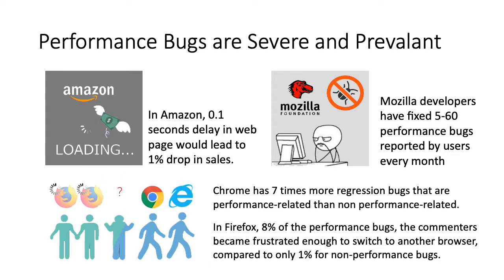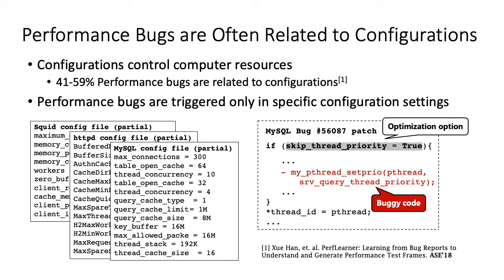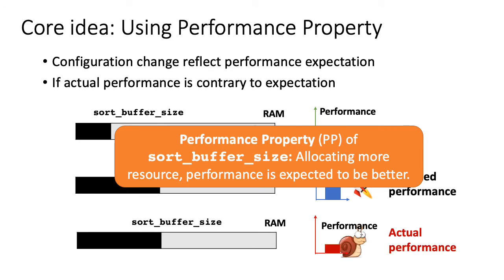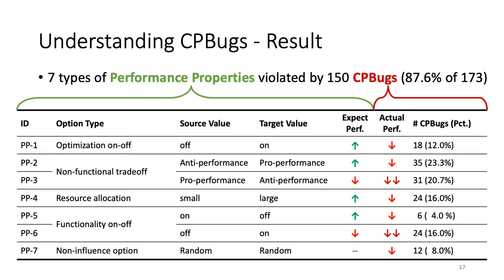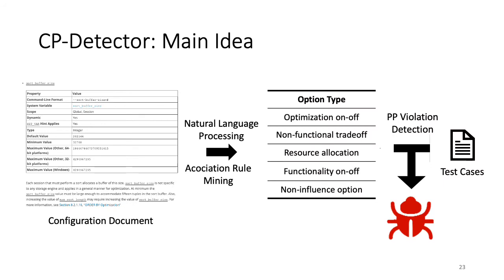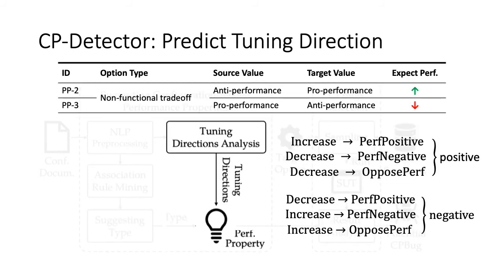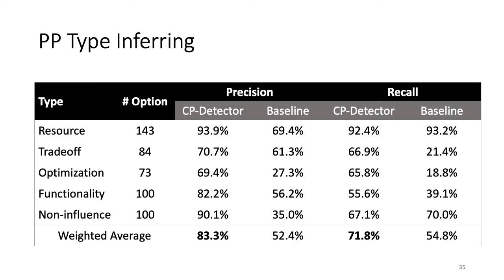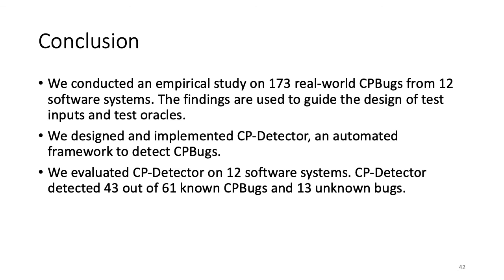ASE2020: CP-Detector: Using Configuration-related Performance Properties to Expose Performance Bugs